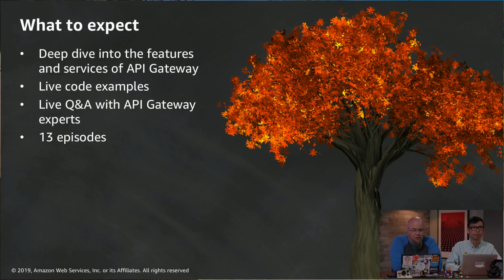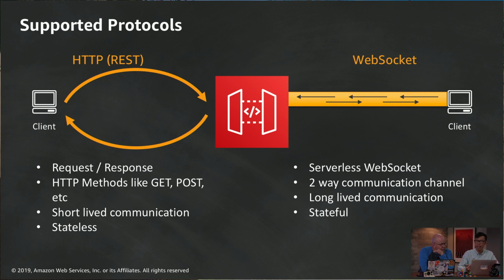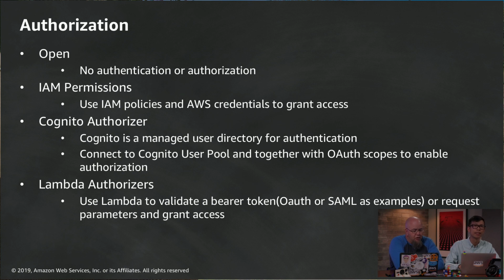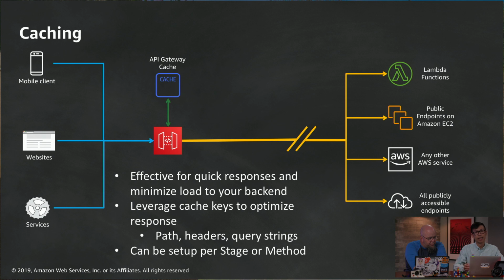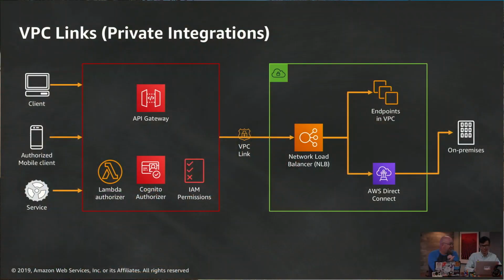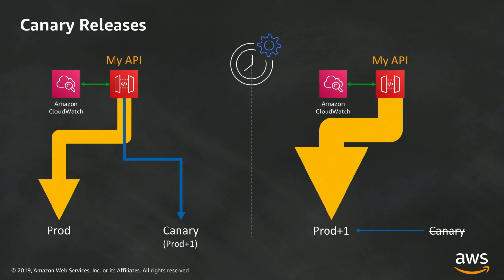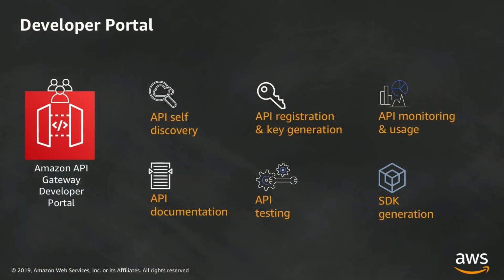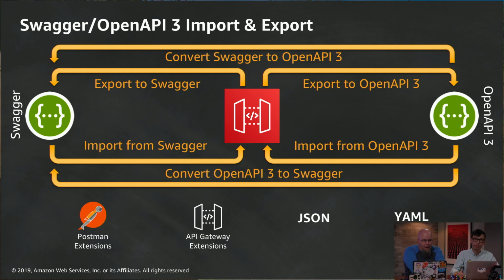Building Happy Little APIs | E1 – I Didn’t Know Amazon API Gateway Did That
This episode is an introduction to Amazon API Gateway and the problems it can solve. We talk through the moving parts of API Gateway giving examples of possible use cases both common and not so common. While we are saving the “how” for later episodes, the user will come away with a solid understanding of “why” they should use API Gateway and “what” it can do.